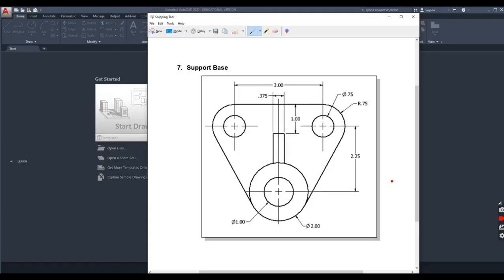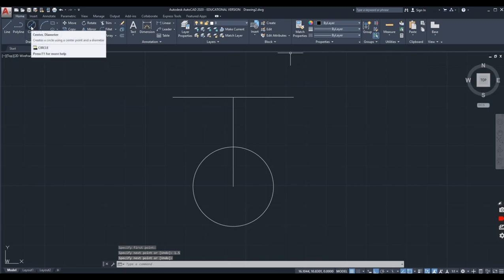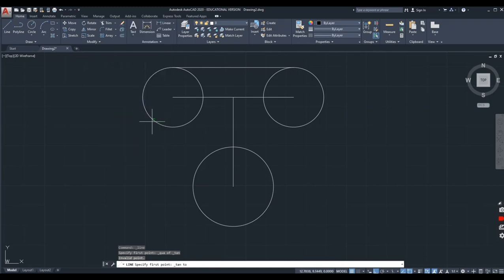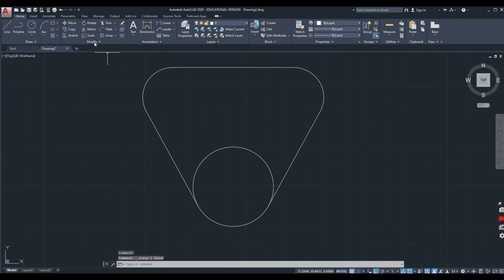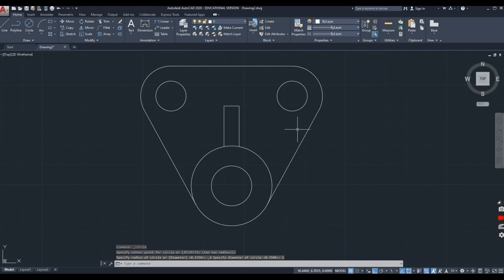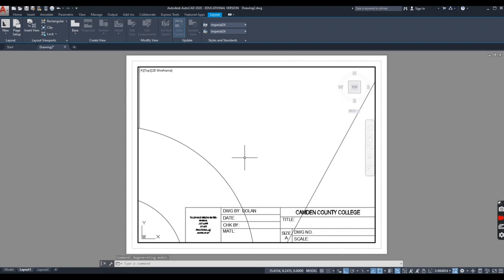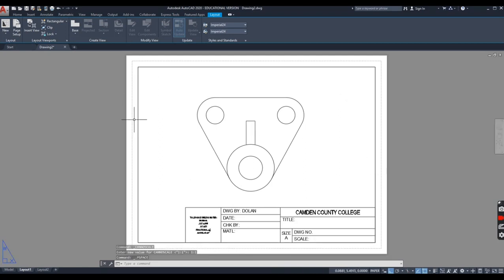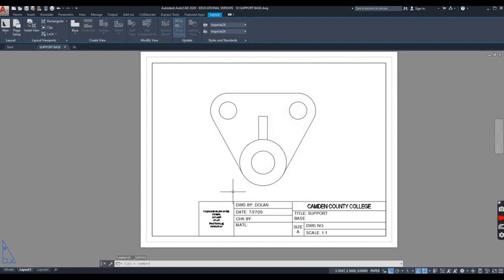USING DRAWING TEMPLATE